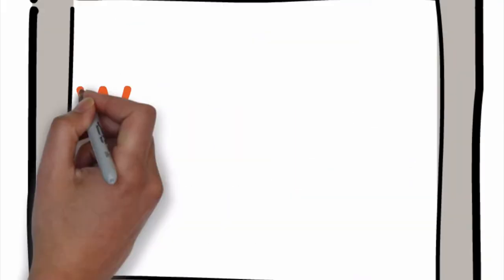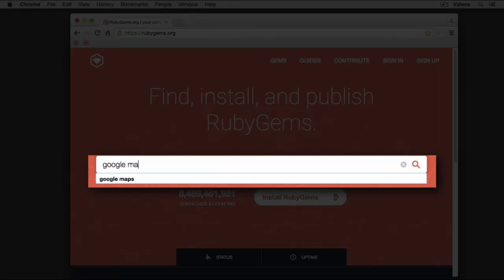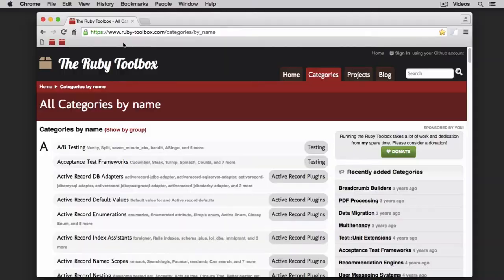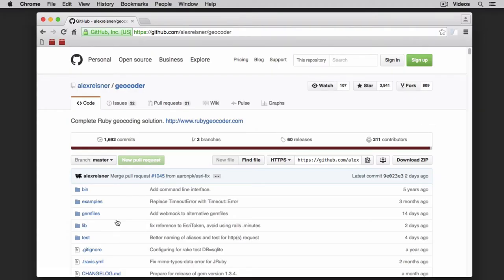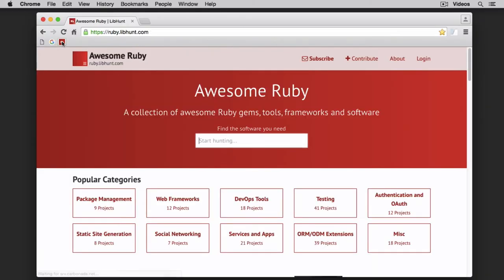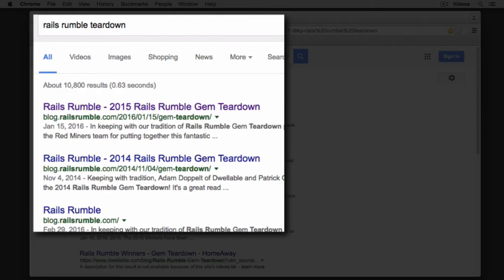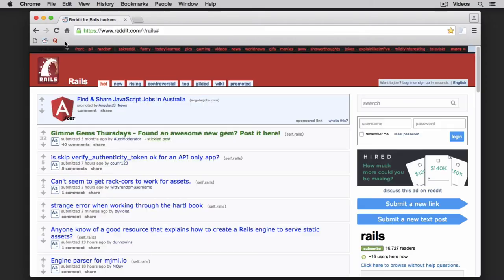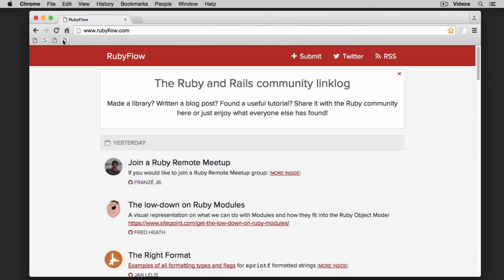Find RubyGems - Insider Tips for Rails Developers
Learn how to find/evaluate packages to add features to a Rails web application. (click for more high-quality Rails tutorials).
RESOURCES MENTIONED IN THE VIDEO (click to show more)

MORE GREAT RAILS RESOURCES
Learn Ruby on Rails - Recommended book by Daniel Kehoe
Install Rails on Mac - complete how-to guide